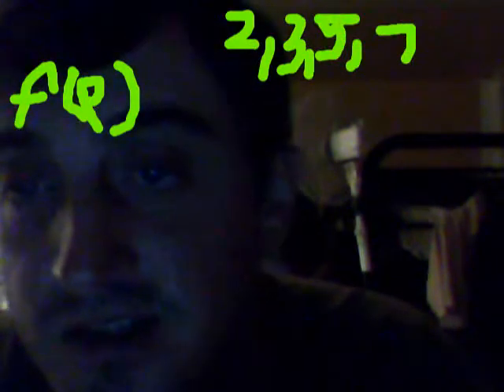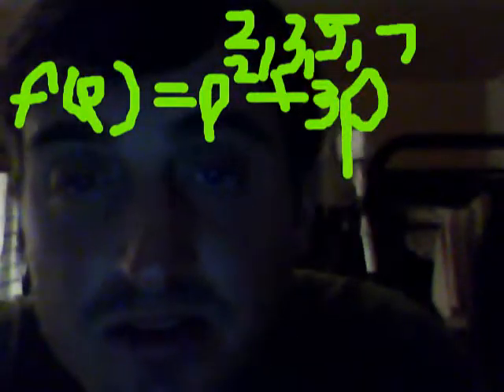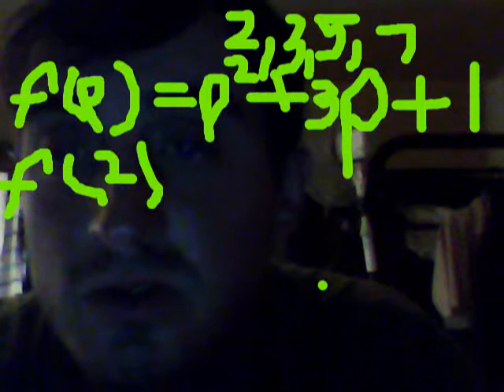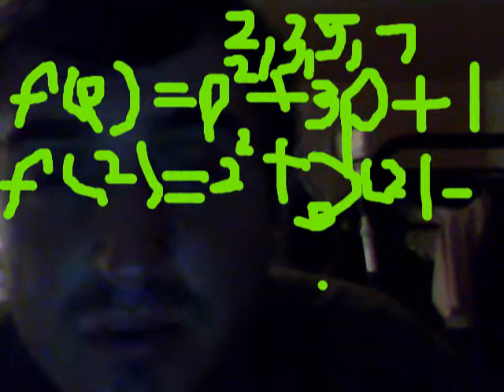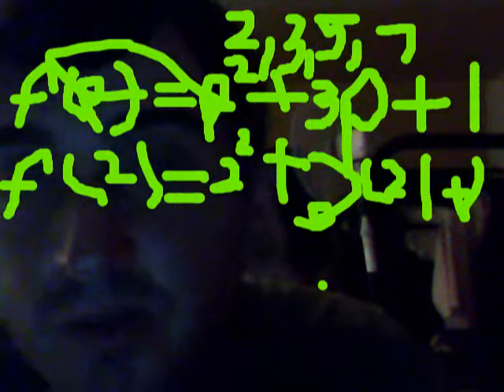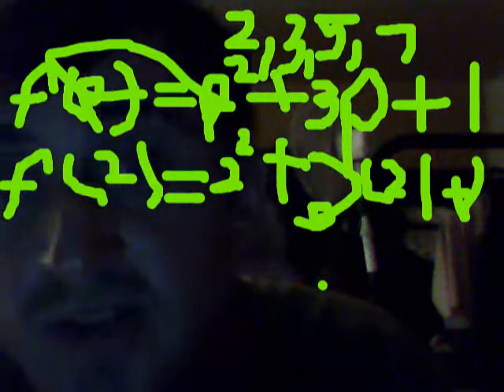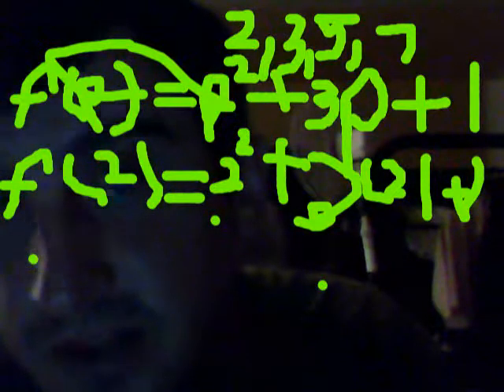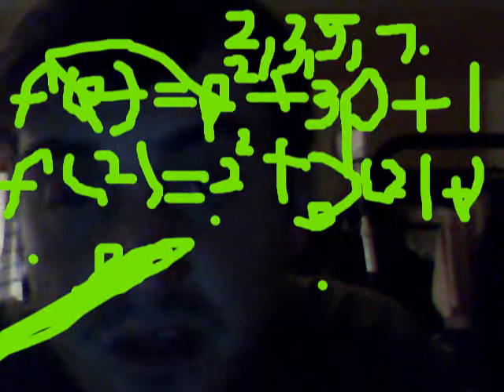shows and movies I like, explain more of fun with primes video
shows and movies I like, explain and clarify more of fun with primes video